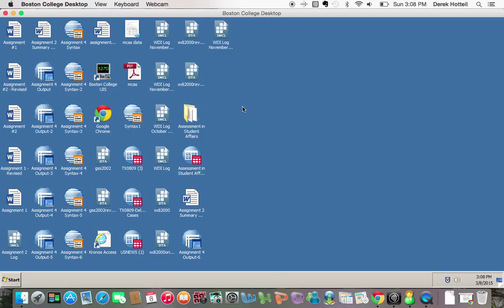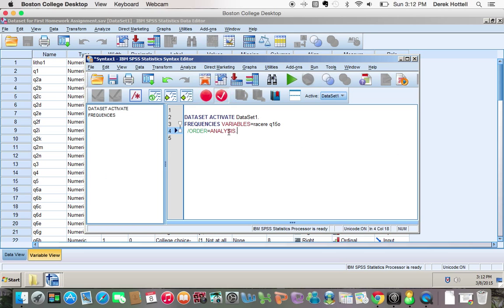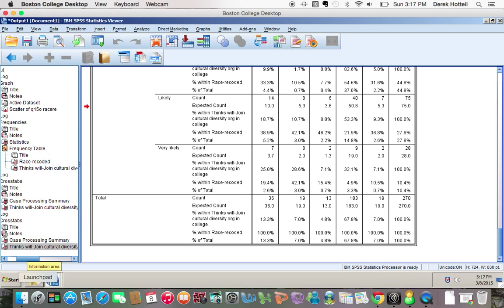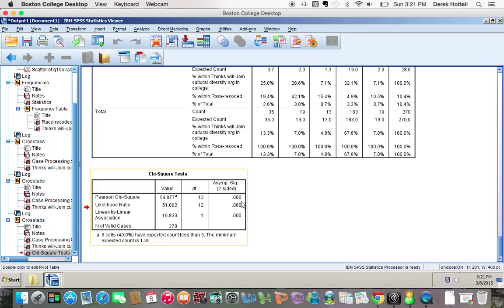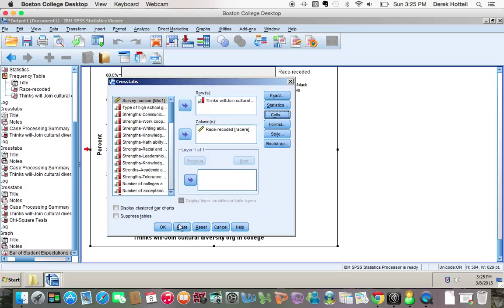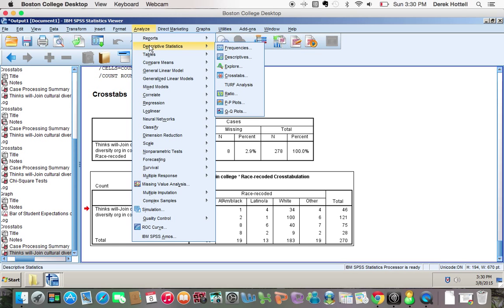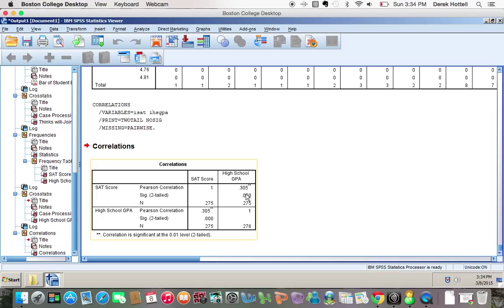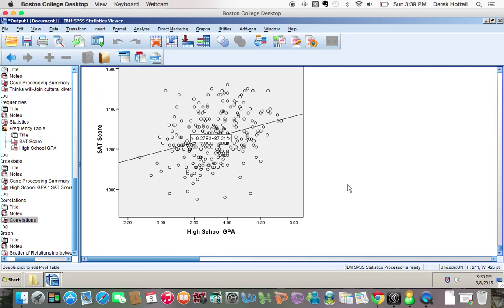Chi Square & Correlation in SPSS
This video provides an overview of how to perform chi-square and correlation operations in SPSS for the Assessment in Student Affairs course.